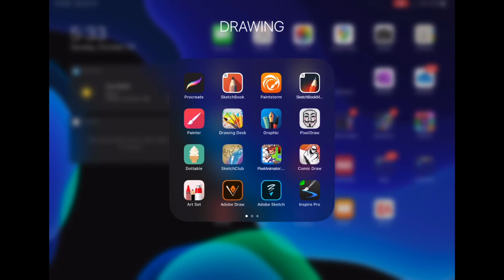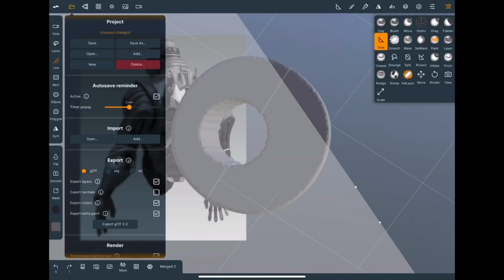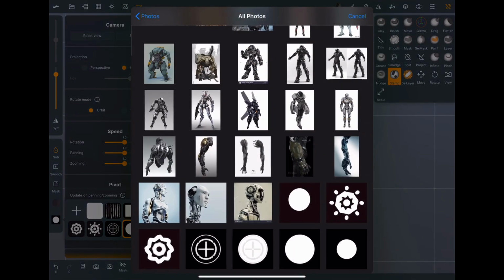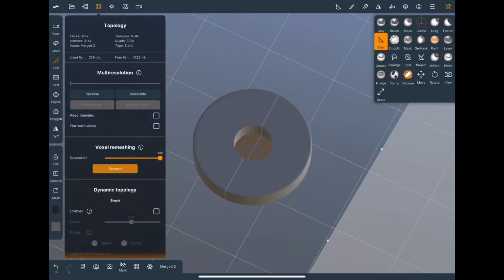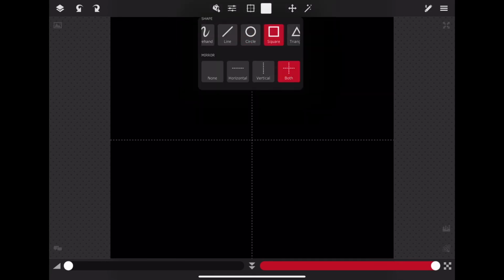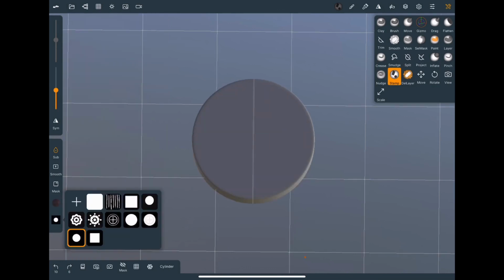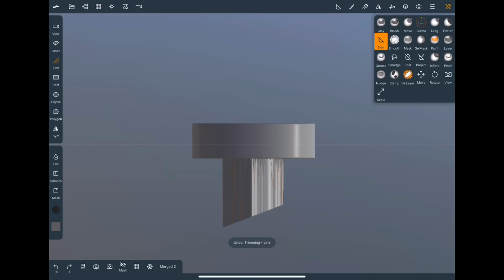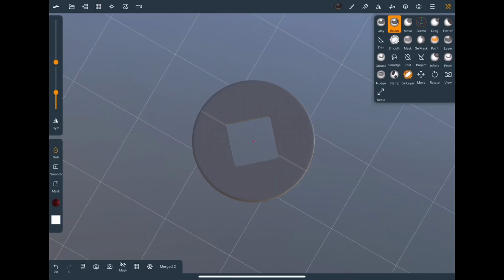Cutting holes in Nomad Sculpt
This is my method for cutting holes in your sculpt in nomad sculpt. If you guys have any tips or tricks please let me know. I love this app!